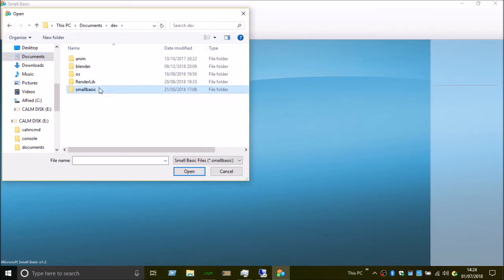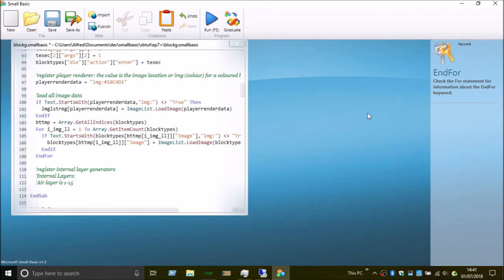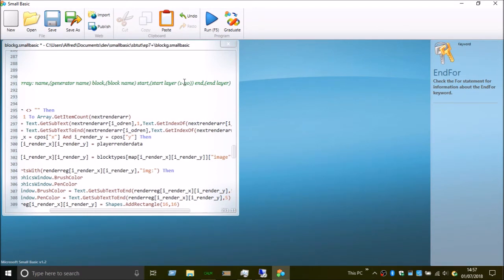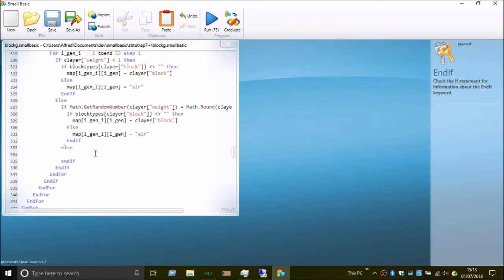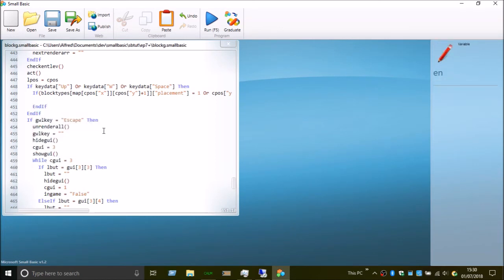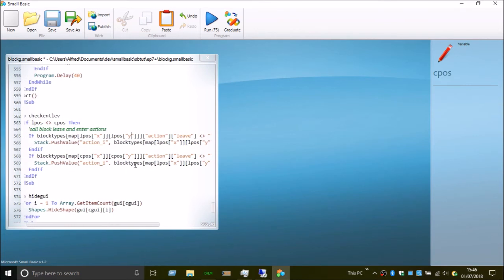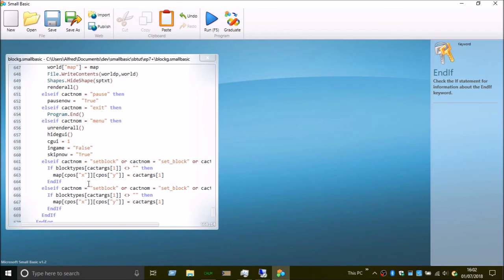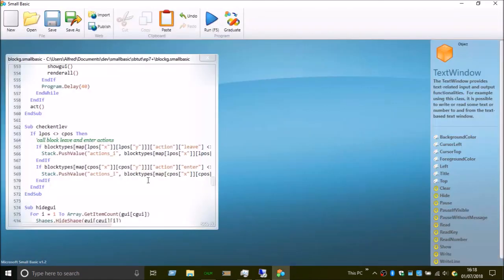Small Basic Tutorial Episode 11 - Making a Game - Part 5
This tutorial adds player controls and improves the generator and renderer and adds interactive blocks as well.

Small Basic was created by Microsoft and is Microsoft's property.

Download Tutorial Files:
goo.gl/JkQb4Z

Make a Microsoft account:
goo.gl/7KTjKV